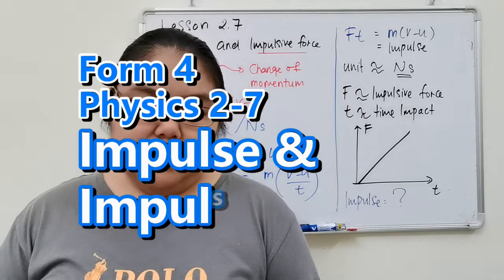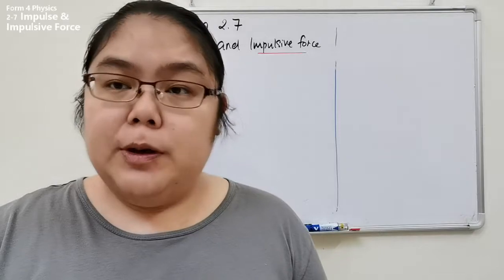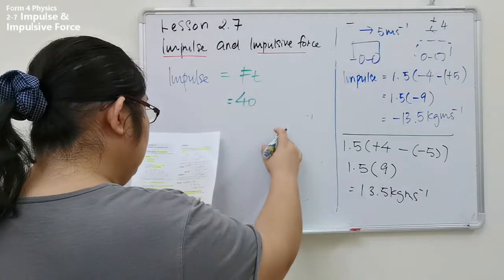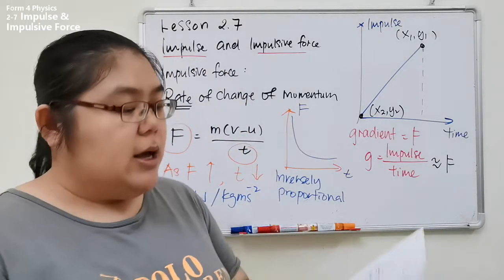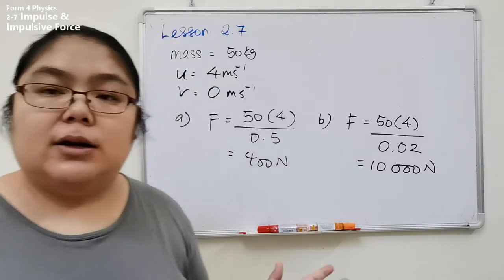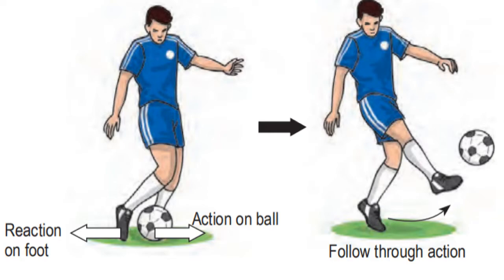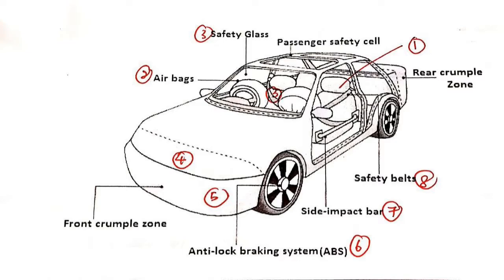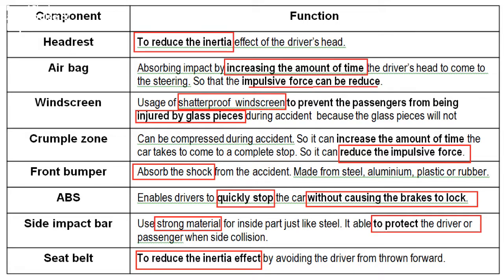2.7 IMPULSE & IMPULSIVE FORCE Form 4 KSSM 2021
STUDENTS NOTES

Impulse is defined as the product of the force (F) acting on an object and the time of action (t).
Impulse exerted on an object is equal to the momentum change of the object.
Impulse is a vector quantity.

Impulse is the product of force and time.
Impulse = F × t
Impulse = momentum change
Impulse = mv - mu

Impulsive Force
Impulsive force is defined as the rate of change of momentum in a reaction.
It is a force which acts on an object for a very short interval during a collision or explosion.

Effects of impulse vs Force
A force determines the acceleration (rate of velocity change) of an object. A greater force produces a higher acceleration.
An impulse determines the velocity change of an object. A greater impulse yield a higher velocity change.

Long Jump
The long jump pit is filled with sand to increase the reaction time when atlete land on it.
This is to reduce the impulsive force acts on the leg of the atlete because impulsive force is inversely proportional to the reaction time.

High Jump
During a high jump, a high jumper will land on a thick, soft mattress after the jump.
This is to increase the reaction time and hence reduces the impulsive force acting on the high jumper.

Jumping
A jumper bends his/her leg during landing. This is to increase the reaction time and hence reduce the impact of impulsive force acting on the leg of the jumper.